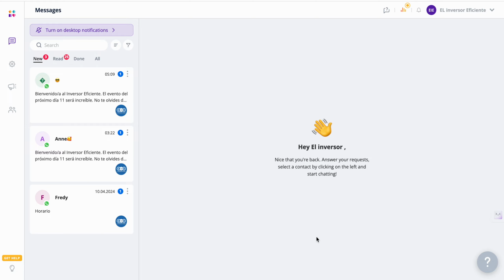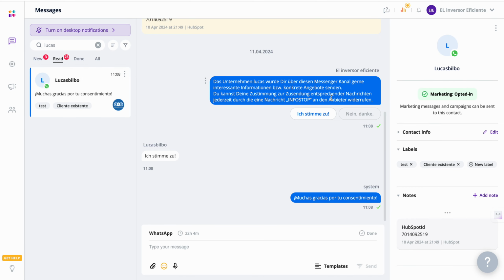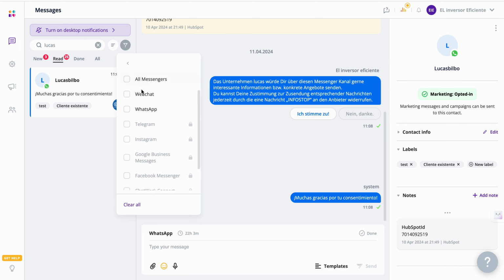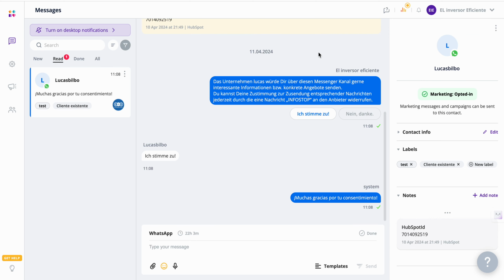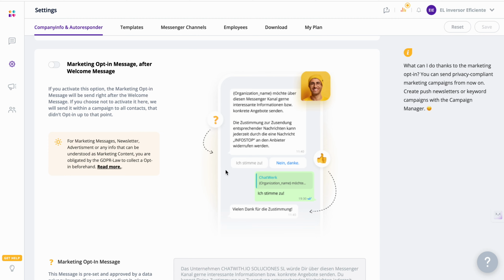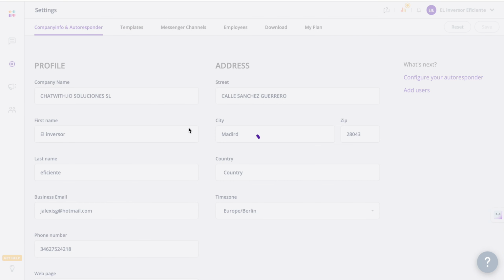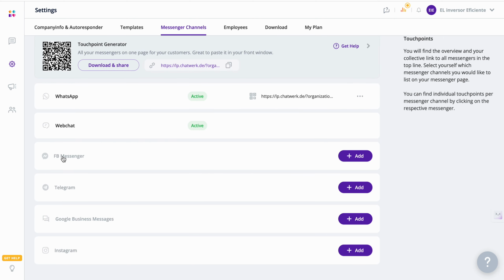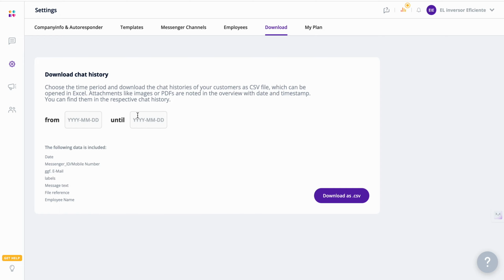How WhatsApp API inbox Works (Tutorial)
How WhatsApp Inbox Works
WhatsApp Inbox MultiAgent
WhatsApp API Inbox
How to use WhatsApp API to reply messages